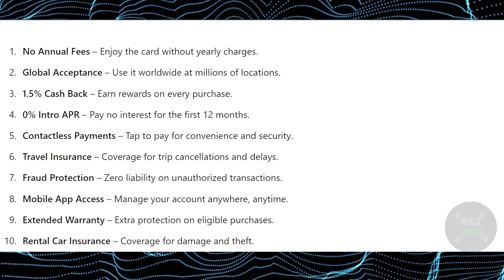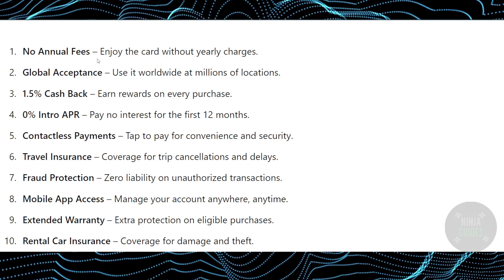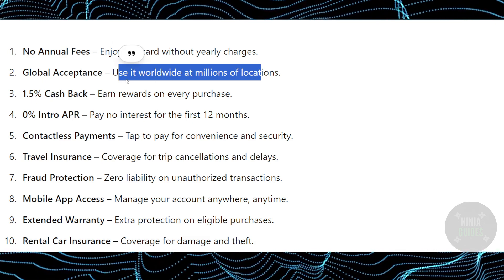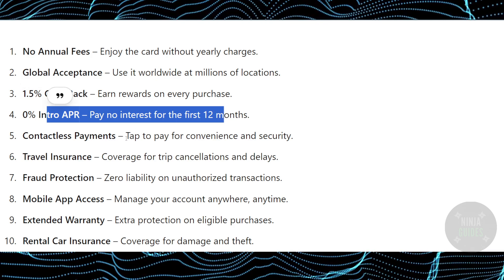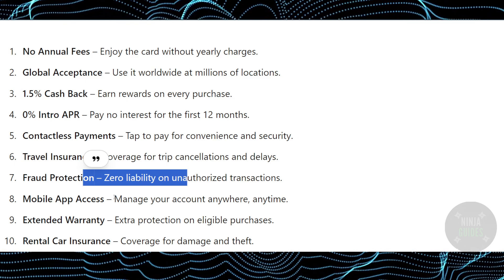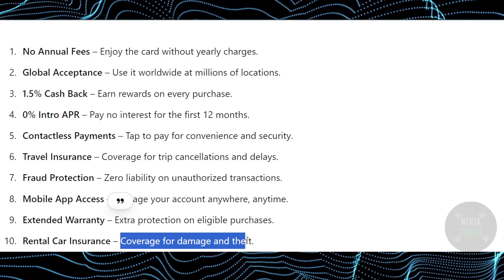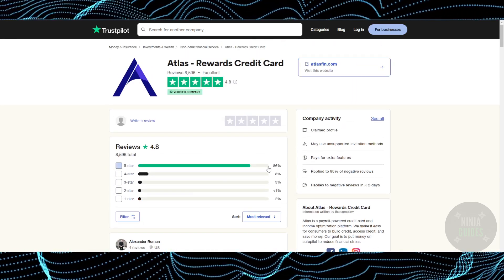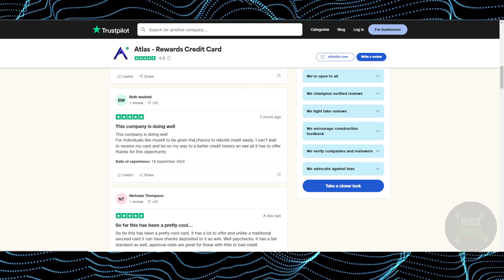Atlas Credit Card Review - Is It Worth It? (2024)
In this atlas credit card review, I will talk about everything you need to know so you can decide for yourself if it's the right choice for you.